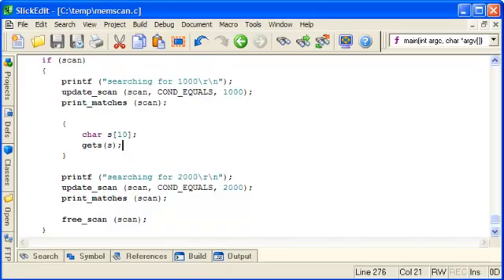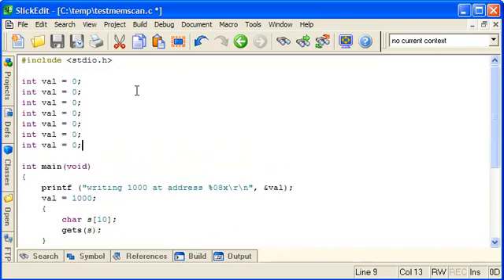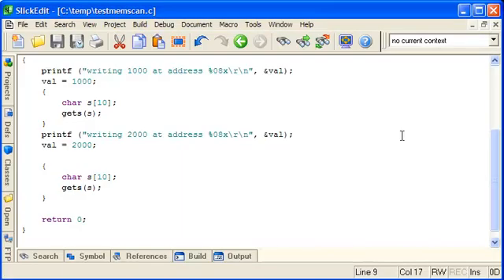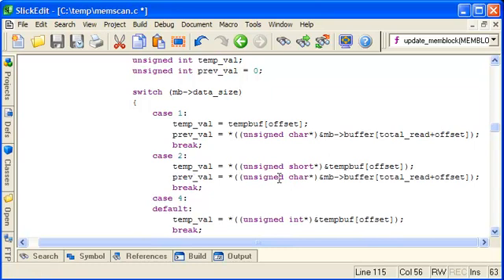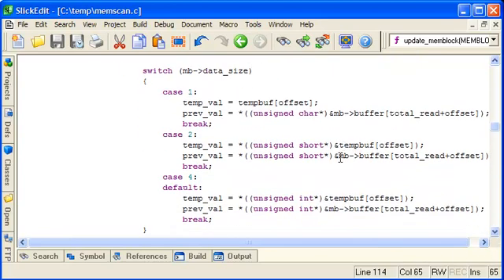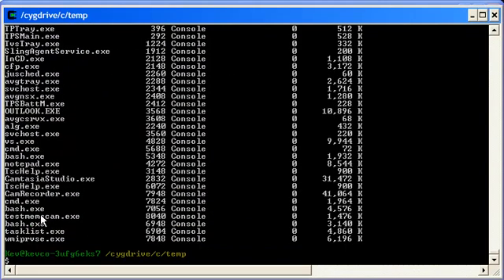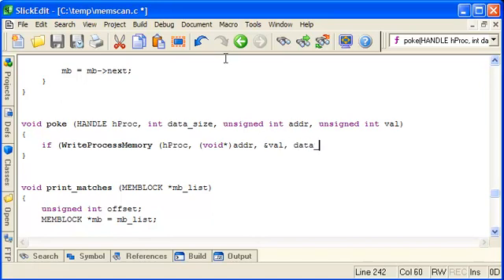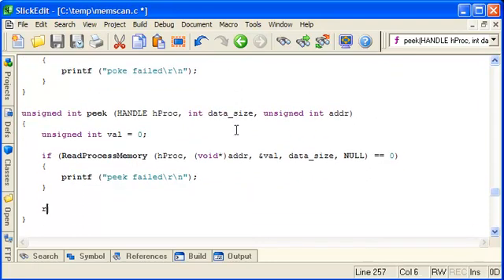C programming: write a memory scanner (part 6 of 8)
In this C programming tutorial we will write a simple memory scanner from scratch.  A memory scanner allows us to search the memory of a program in order to discover where certain data is stored (eg number of lives in a game).